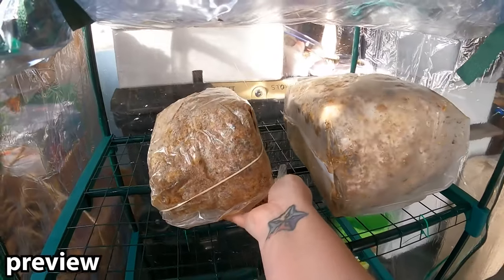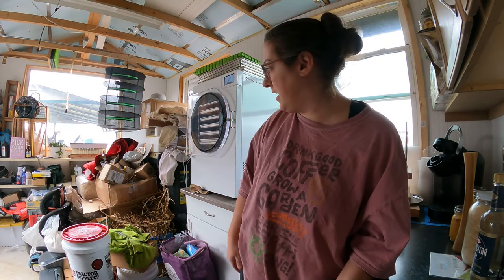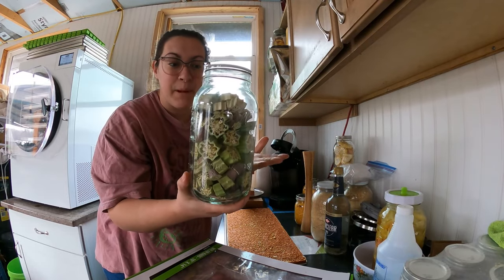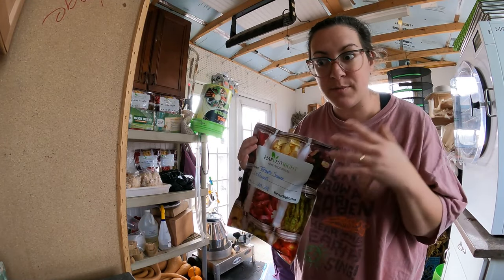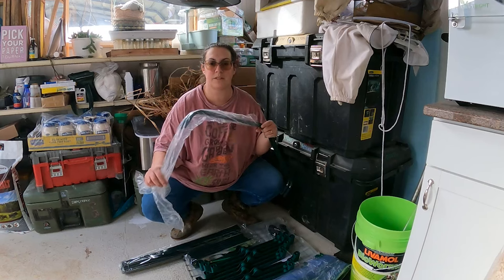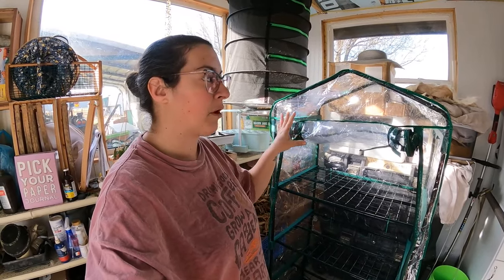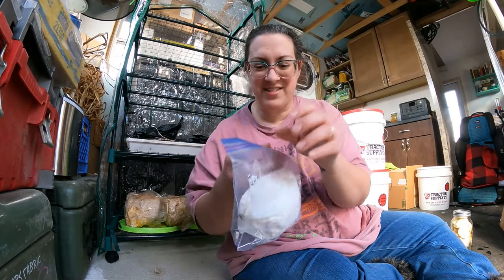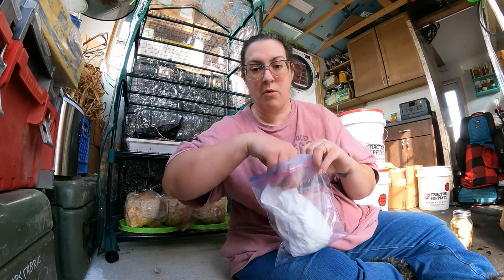Wonderful Results!! Mushroom Update / Homestead VLOG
-Amazon Storefront (Our Favorite Homestead Products) {Earns Commission, Thank You}

-Amazon Wishlist (Thank You!)